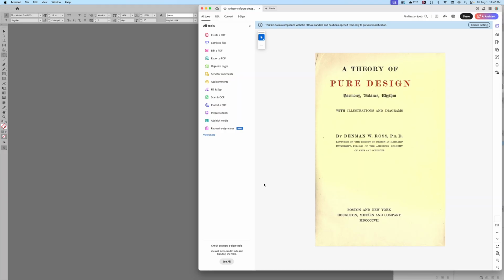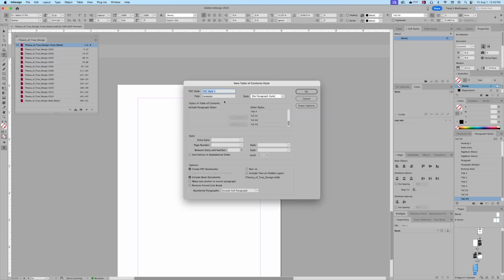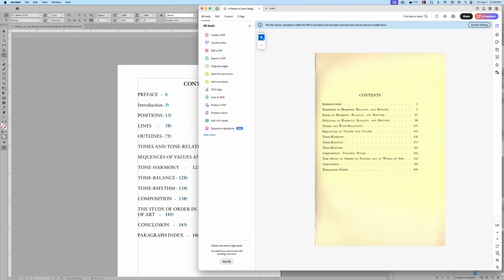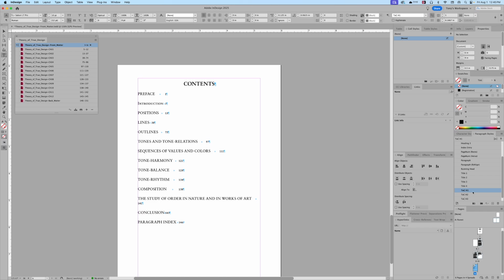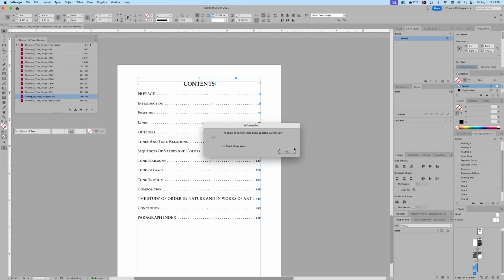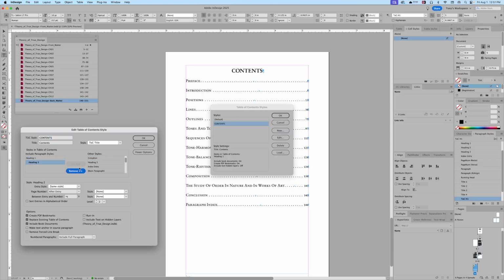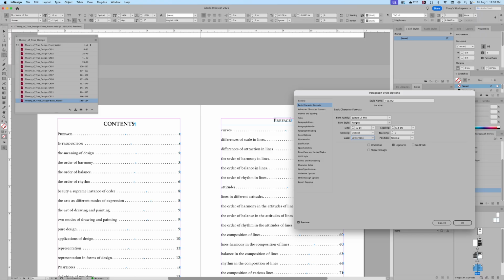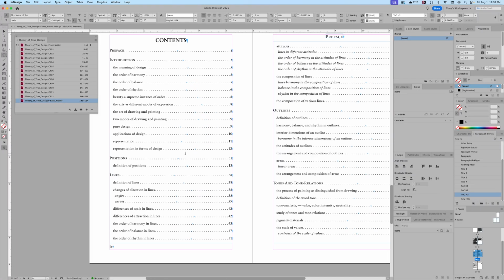Graphic Design Tutorial - How to Create a Table of Contents in Adobe Indesign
Tony MacFarlane shows you how to create a table of contents in an Indesign book. First we create a ToC Style that we can edit and update as the project evolves. Then we style extra levels of contents for a polished look.